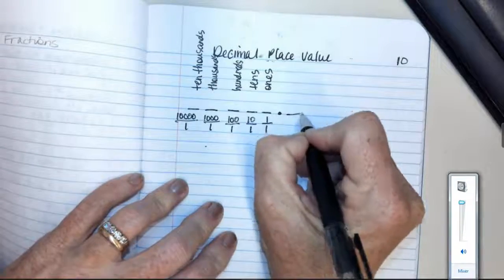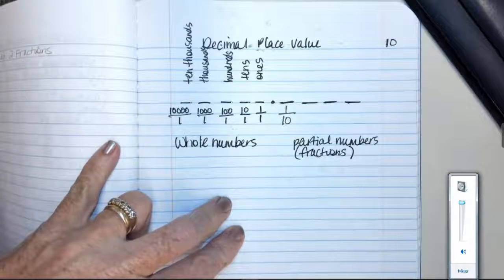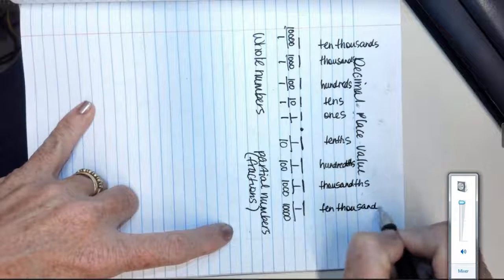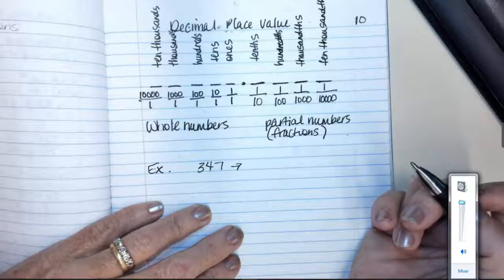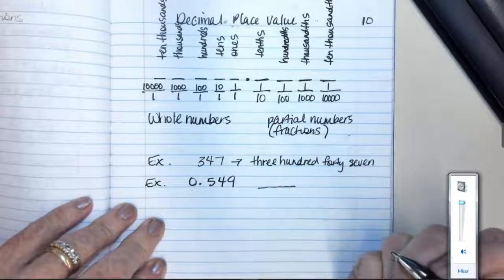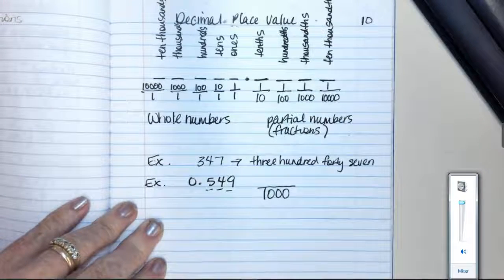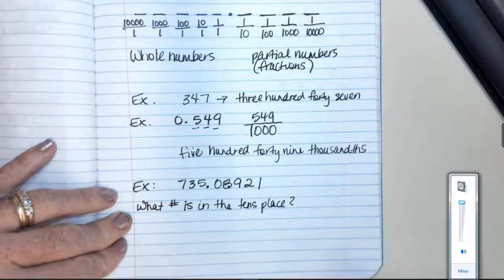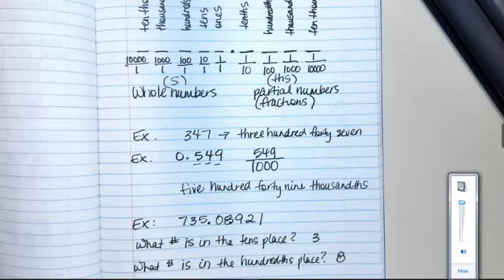Notes #10 Decimal Place Value